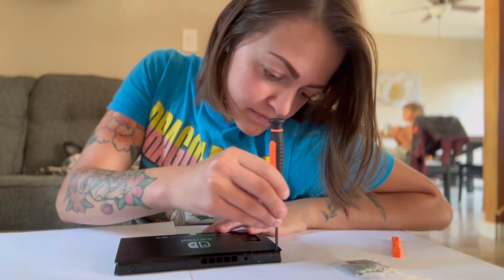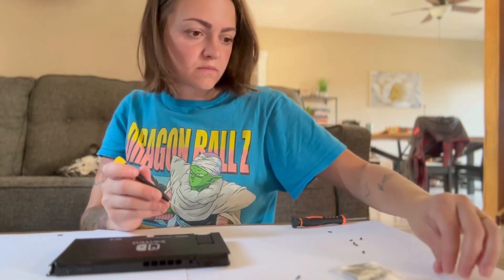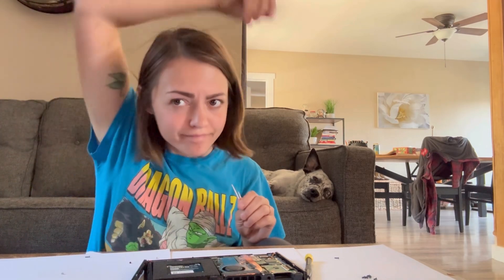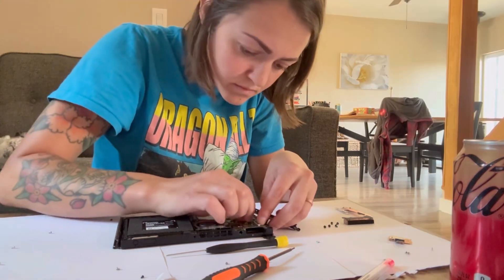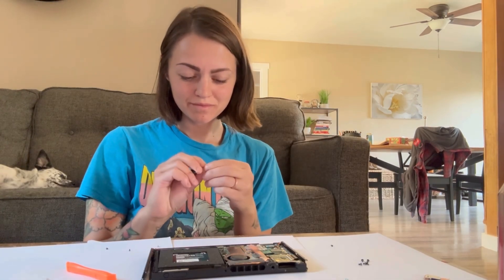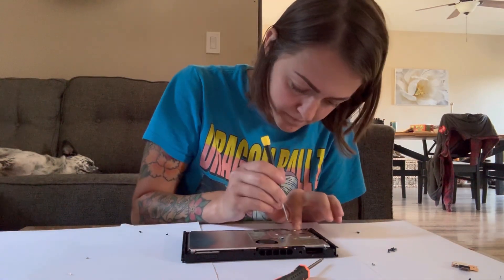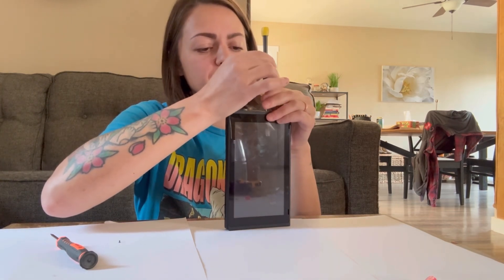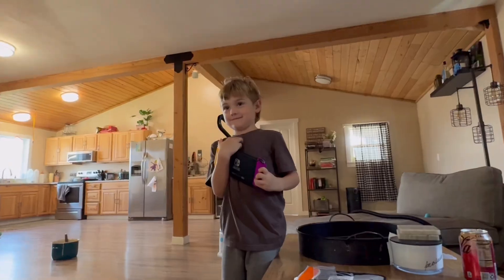Can I fix my son’s broken Nintendo Switch?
Food isn’t the only place we can be resourceful.. let’s try my hand at technology! 😀

I watched a video by Bazzar Repairs on how to replace the game card reader. It was really simple to follow and understand!! His video is an actual “how-to”